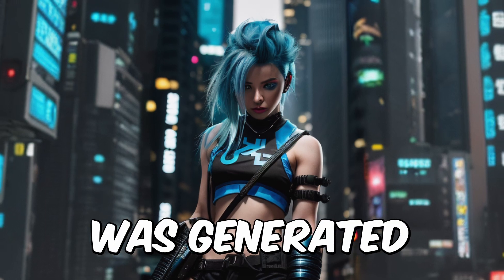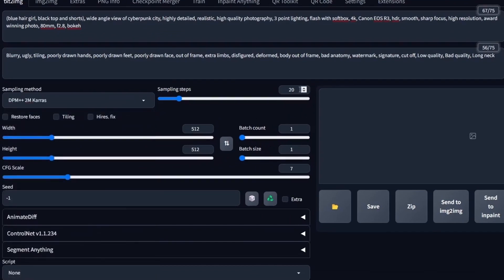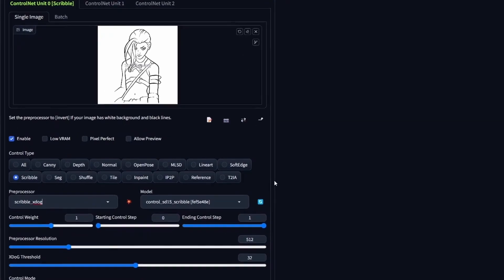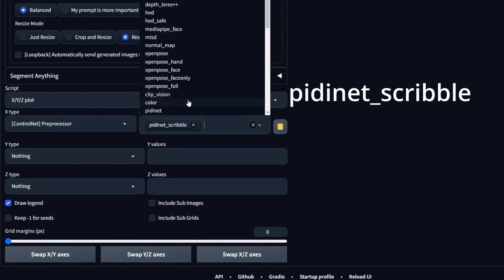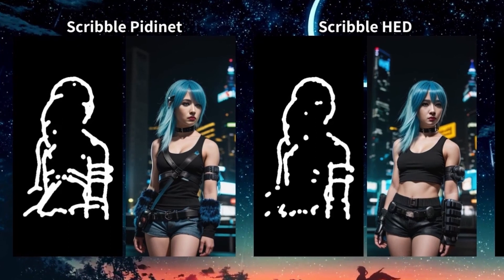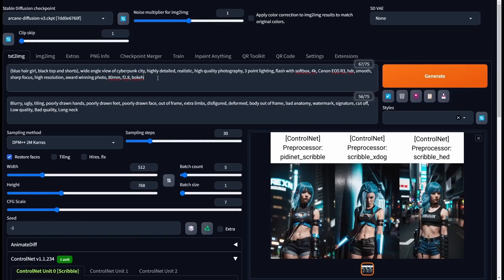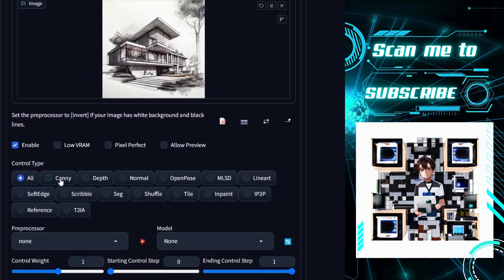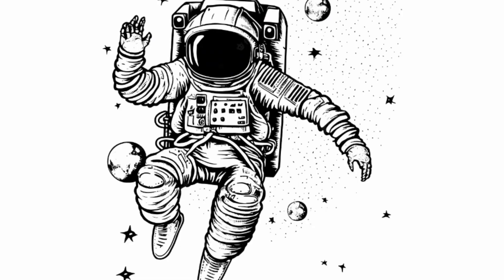Give Life to Sketches with this Stable Diffusion Workflow on Automatic1111 (Realistic & Digital Art)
How to turn sketches into realistic or animated images with stable diffusion and Automatic1111. Another funny and interesting use case of generative AI.

00:00 Intro
00:19 Sketch Into Realistic Images
02:01 Comparing Preprocessors
03:30 Sketches into Arcane Style
04:08 Canny Workflow
05:20 More Interesting Workflows